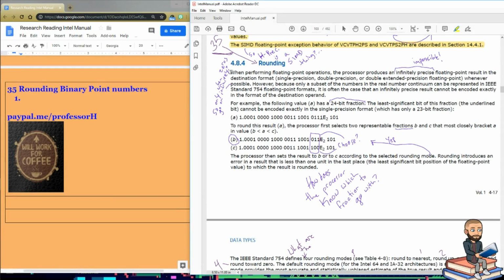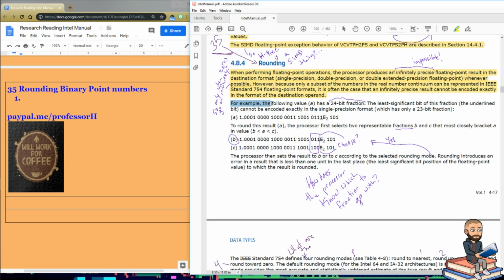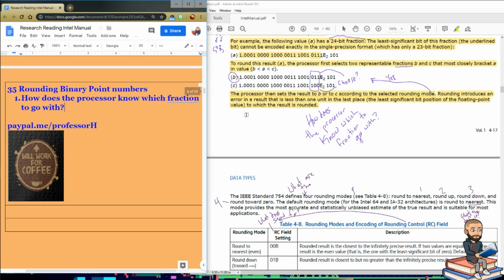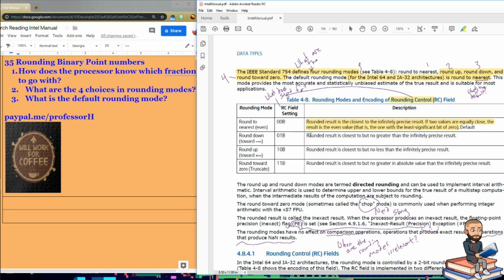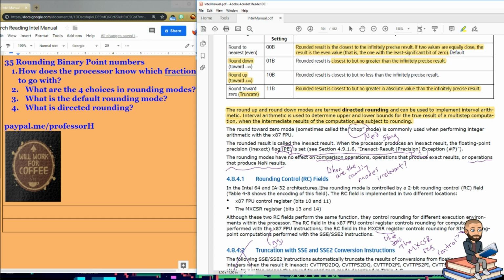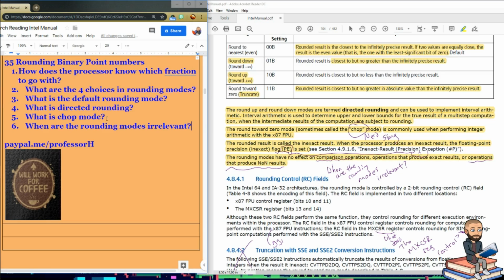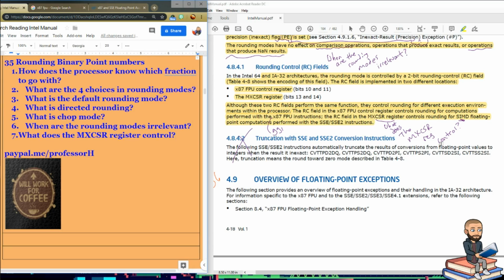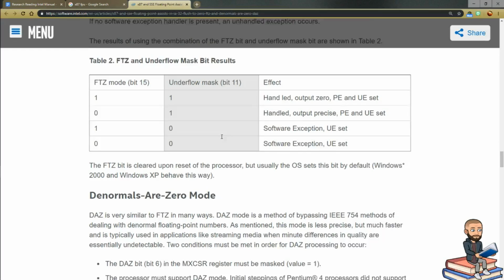Intel Manual 35 Rounding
35 Rounding Binary Point numbers
How does the processor know which fraction to go with?
What are the 4 choices in rounding modes?
What is the default rounding mode?
What is directed rounding?
What is chop mode?
When are the rounding modes irrelevant?
What does the MXCSR register control?